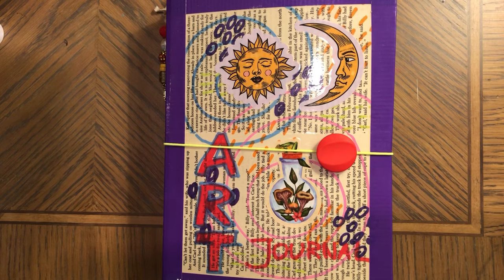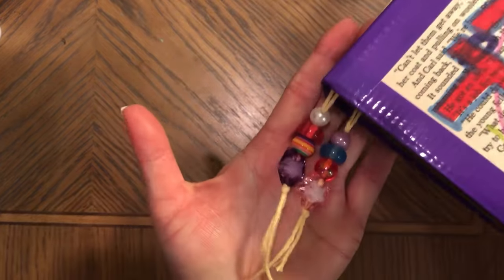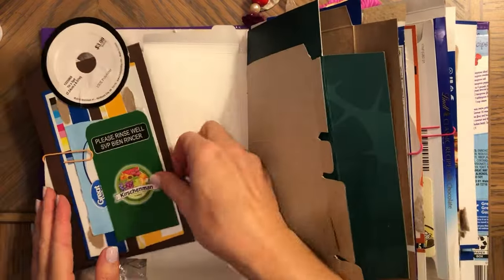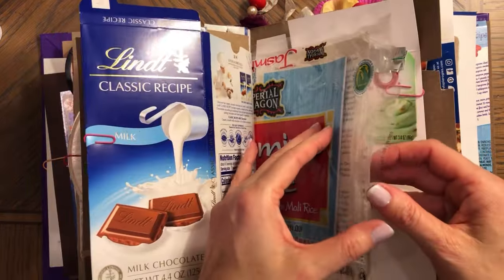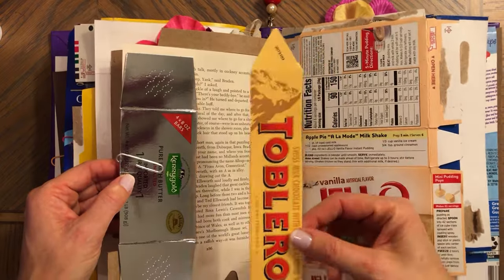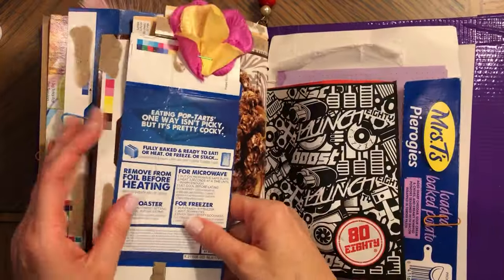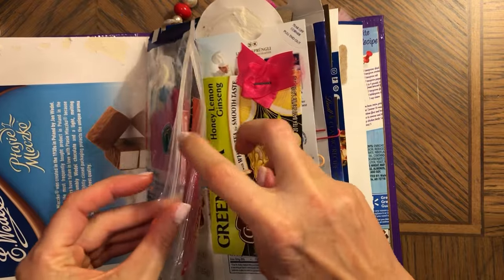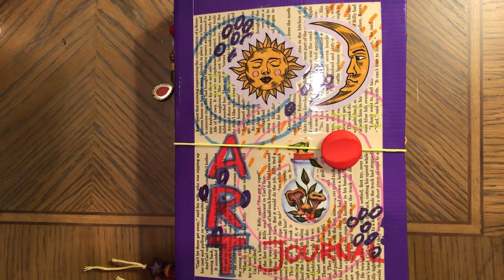Trash Journal made with food packaging - SOLD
Laminated cover, two signatures. Pages are made with food packaging. Tassel attachment with a detachable dangle. This journal is a project and it can be turned into a piece of art! It comes with extras shown on the video. Size 10"H x 7.5”W x 1.5”D